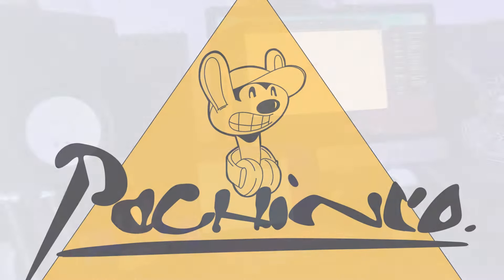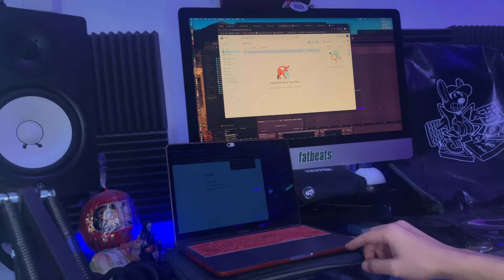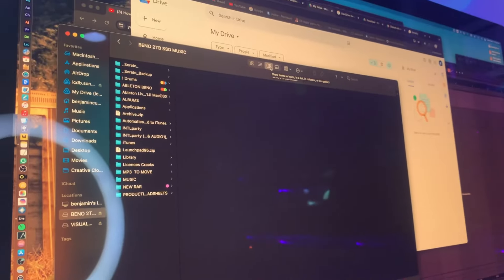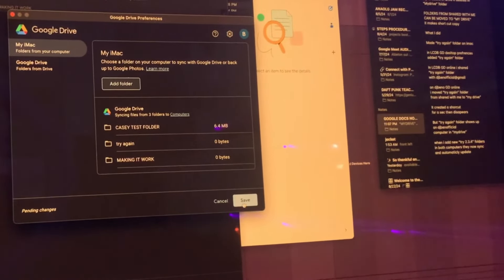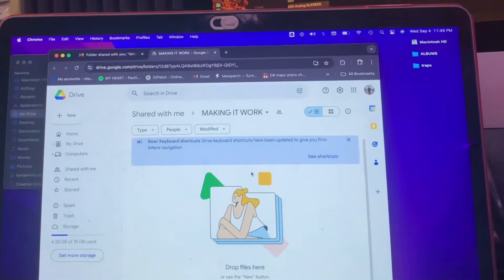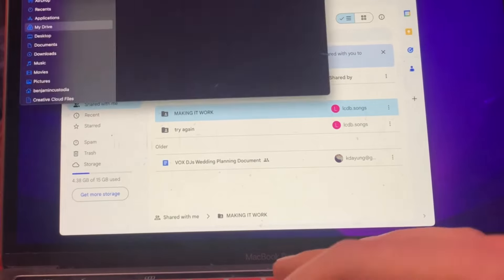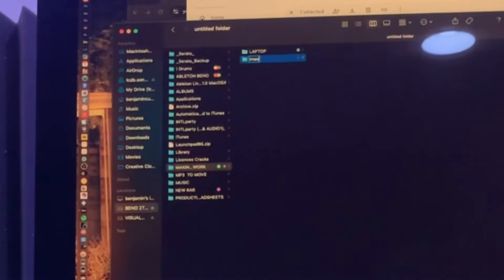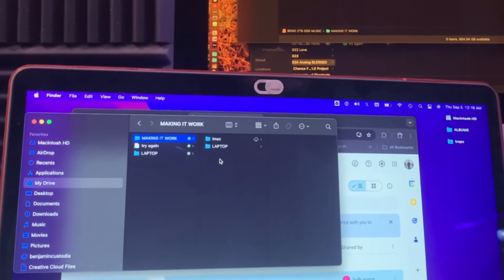Sync Folders Across Multiple Computers Using Google Drive for Seamless Global Collaboration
Learn how to sync folders across multiple computers using Google Drive for seamless remote work and global collaboration. Whether you’re managing projects, sharing files with a team, or working with Google Colab, this tutorial covers everything you need to get started. Sync your files effortlessly, collaborate in real-time, and work from any location.

What You'll Learn:

How to install and set up Google Drive for desktop on Windows and Mac.

How to sync specific folders across all your devices.

Tips for sharing and collaborating with team members via Google Drive.

Using Google Colab with Google Drive for code-based projects.

Managing file versions and working offline.

By the end of this tutorial, you’ll have a fully integrated system for accessing, sharing, and collaborating on your files from anywhere in the world.

Steps Included:

Download and install Google Drive on all your devices.

Set up folder synchronization for selected folders.

Share folders and files with collaborators.

Work with Google Colab and sync it with Google Drive.

Collaborate in real-time and manage your workflow efficiently.

0:00 INTRO OVERVIEW capabilities and uses
0:35 Download Google Drive Desktop
0:57 Create Folder for Sync
1:20 Assign Folder & Save
1:50 Find Folder Online
2:00 Share Folder via Email
2:15 Sign In
2:25 Find Folder In Received Email
2:40 Drag Folder to MyDrive In Received Email
3:00 Folder location on Received Computer
3:10 Example Both Computers Syncing